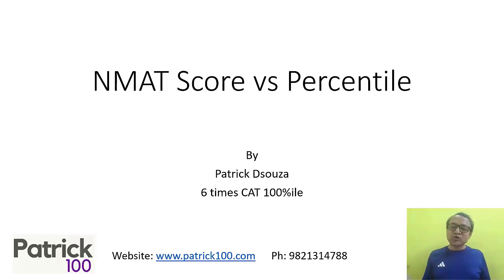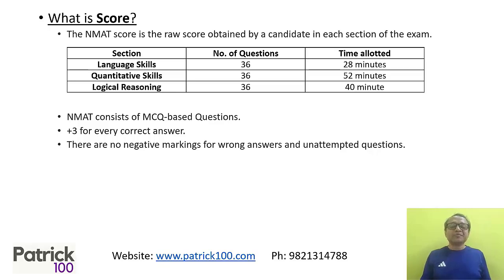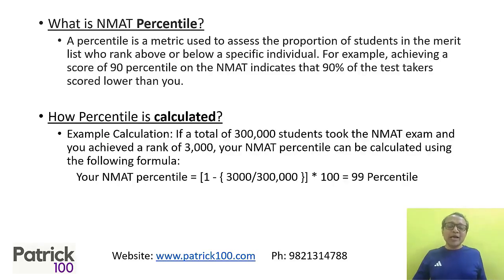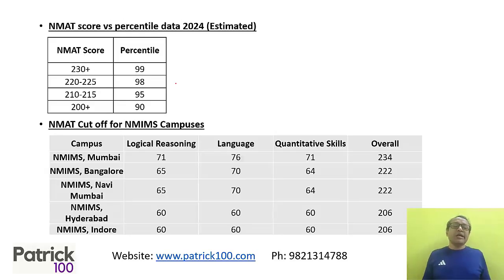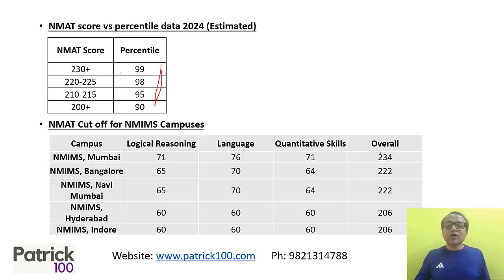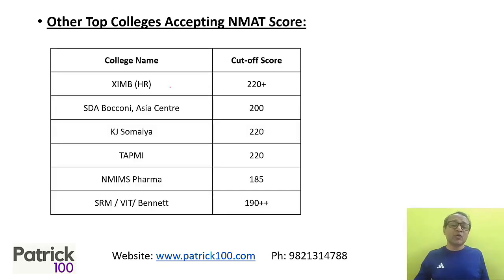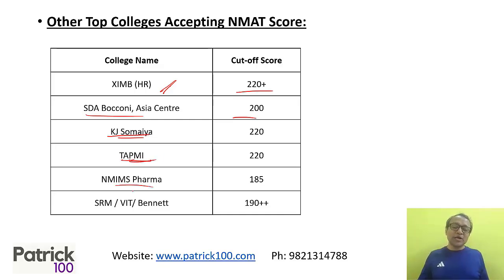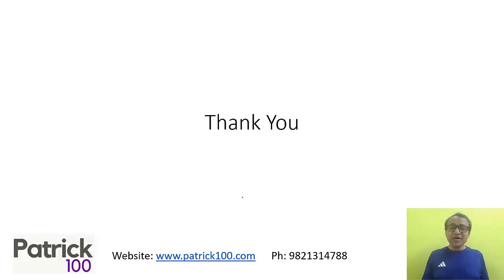NMAT Score vs Percentile } NMAT Cut-offs for Colleges | Let's crack NMAT | Patrick Dsouza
• CAT
• CET

Test Series
• CAT
• CET
• IIFT
• XAT
• NMAT
• SNAP
• CMAT
• TISS

• CAT
• CET
• XAT
• IIFT
• NMAT
• SNAP
• CMAT